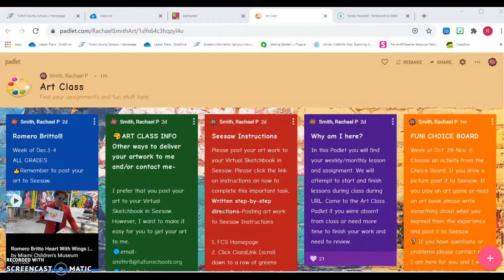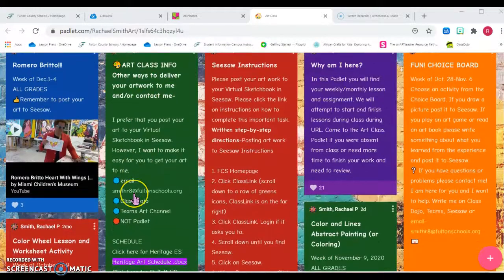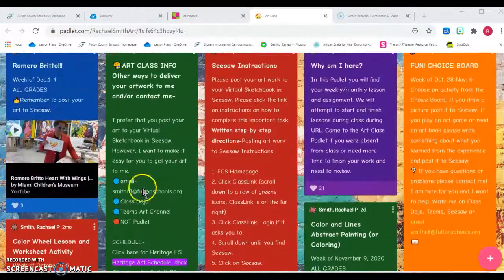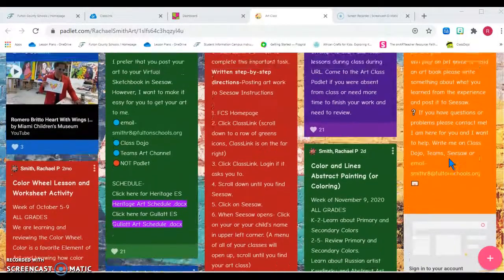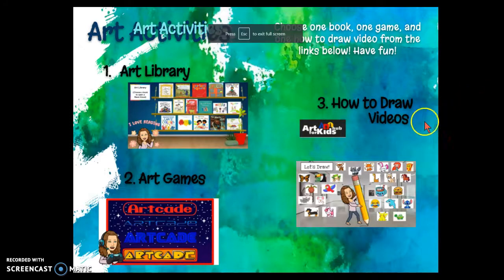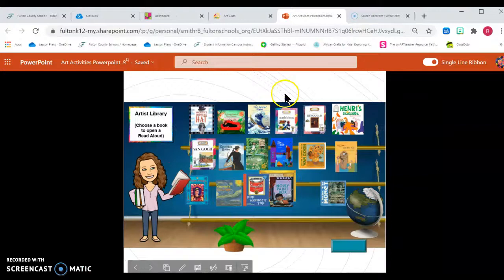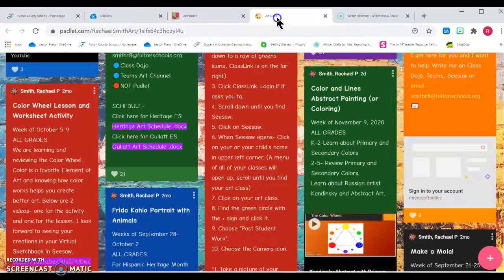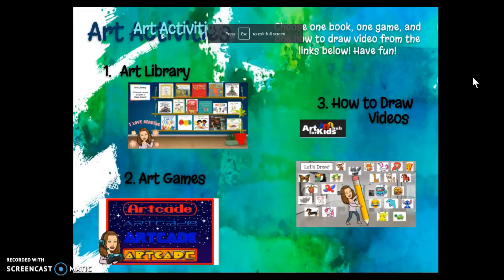Choice Board and Padlet How To